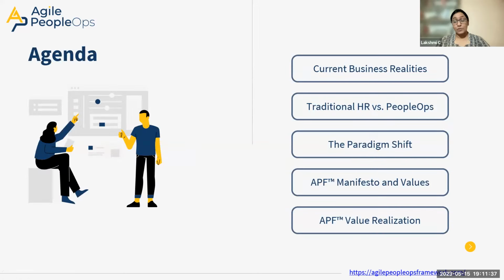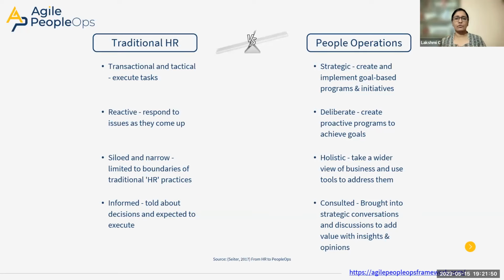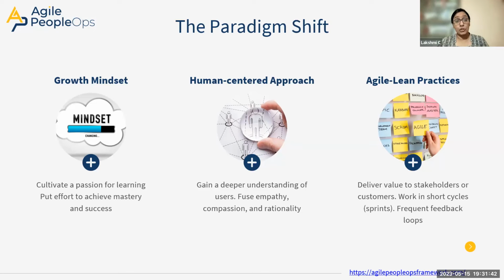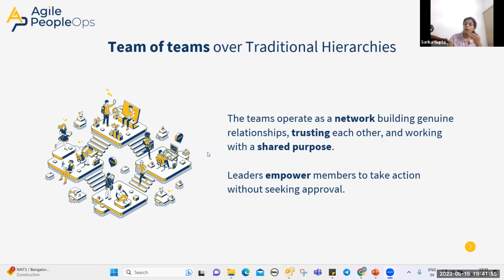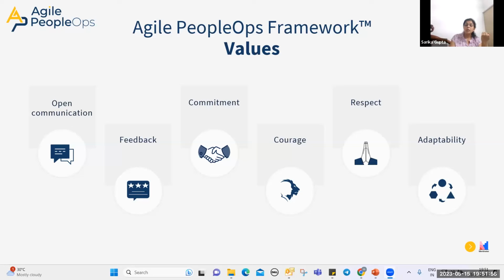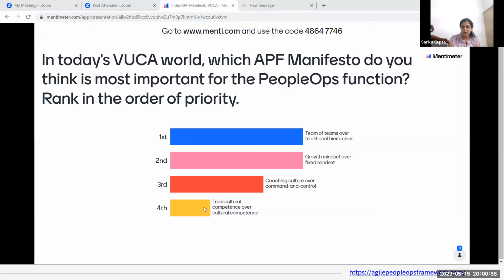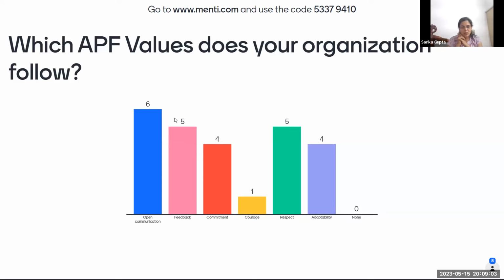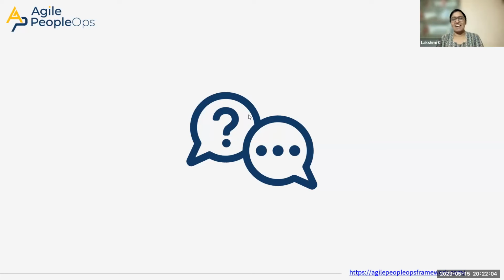Unlearn HR to Learn Agile PeopleOps | India Community Event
The business landscape (including HR) is changing exponentially, and rapid change has become the current reality. Organizations are experiencing significant challenges like a labor crunch, sustainability concerns, limited understanding of the new ways of working, and much more! Traditional ways of addressing these challenges are not helping leaders and practitioners.

Are there new solutions that are more human-centered and value-driven? Do we have a one-stop solution that will allow us to rethink how we hire, engage, train, and retain people within organizations?

Learning Objectives:

Why bid goodbye to HR, and welcome Agile PeopleOps?
Understand Agile PeopleOps Framework, its Manifesto, and Values
Activities: real-time application of challenges and learnings in breakout rooms